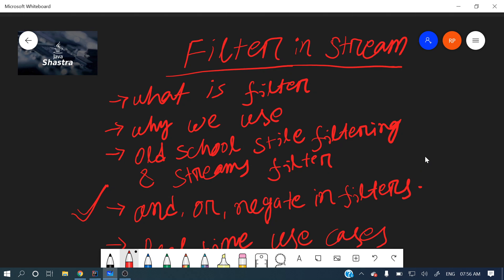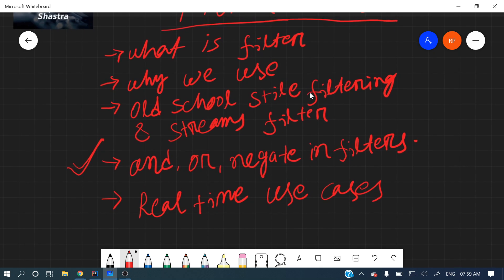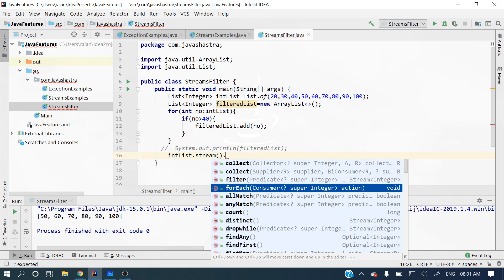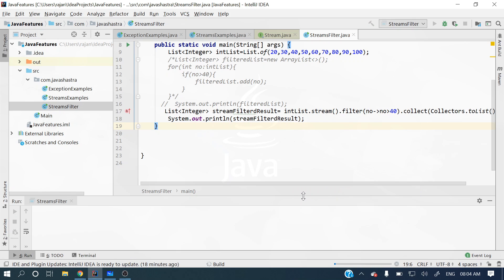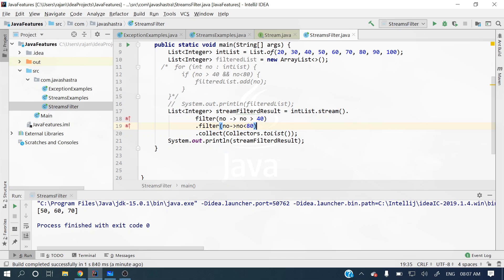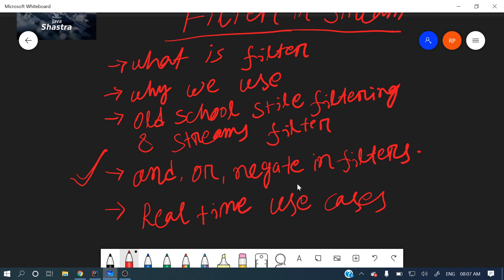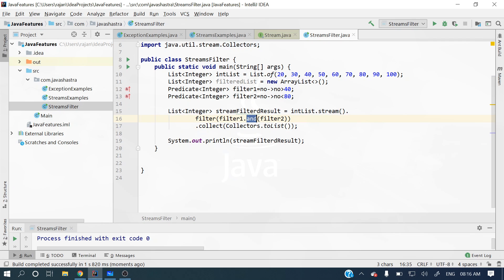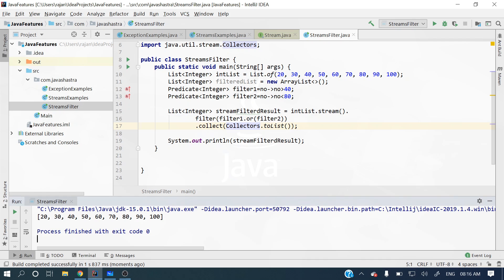java 8 filter stream | filter operation in streams | java 8 filter function | java shastra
filter in java 8  is a operation in streams , which will filter the Collection based on some condition.
we can pass a lambda as a argument to the filter .